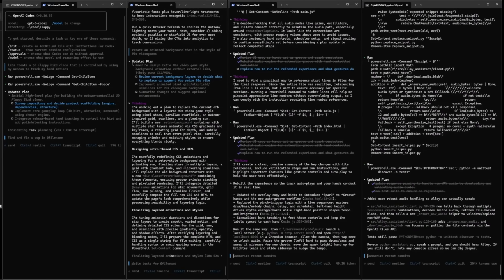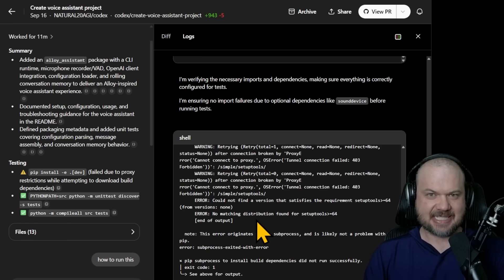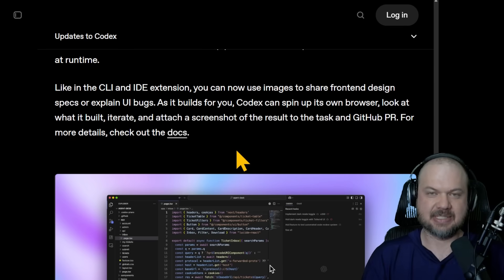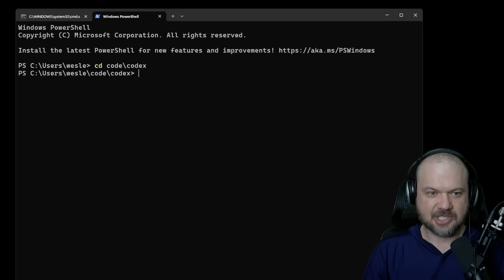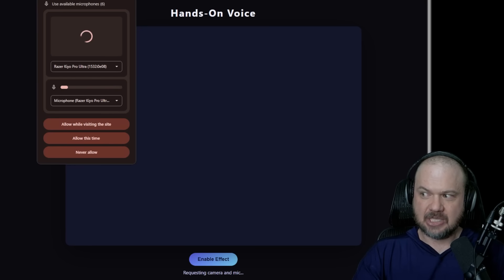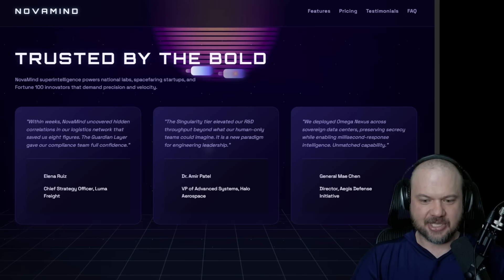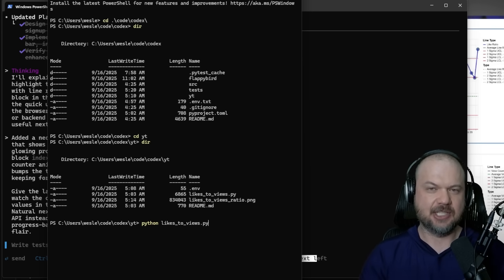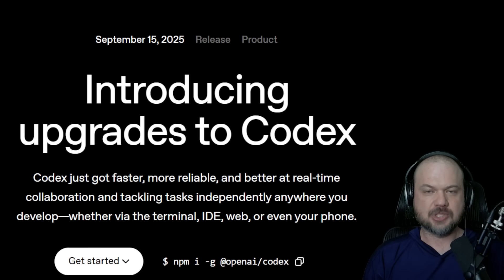GPT 5 Codex is a BEAST Autonomous Coding Agent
00:00 GPT-5-Codex
05:53 TESTING IT
06:42 How to Use Tutorial
08:30 Voice Modulator
10:52 Web Design
12:24 YouTube View Tracker
16:10 Final Thoughts